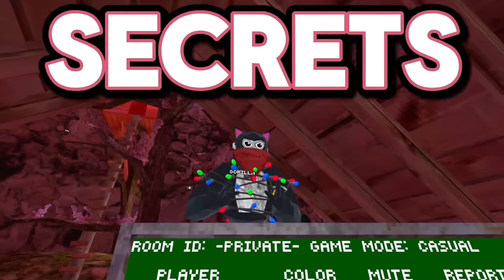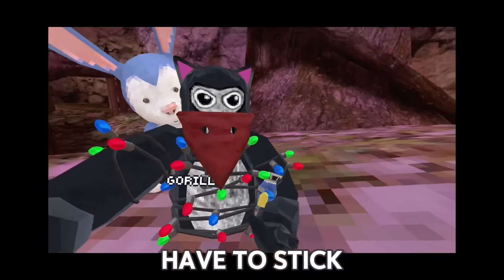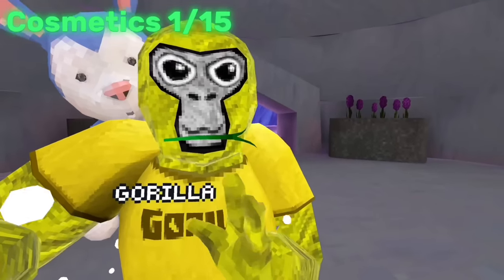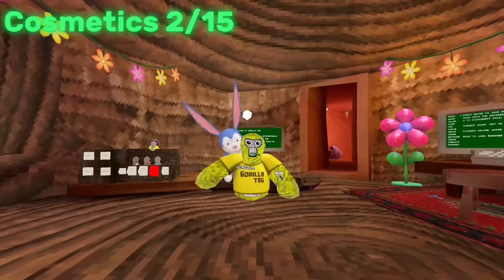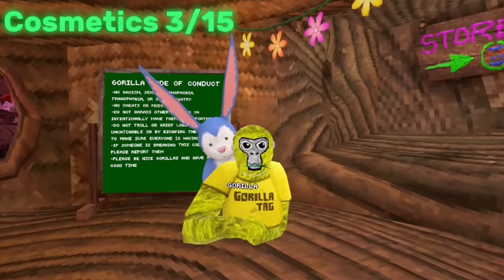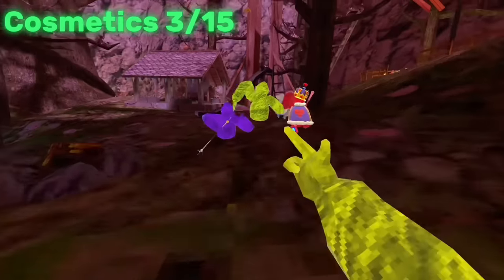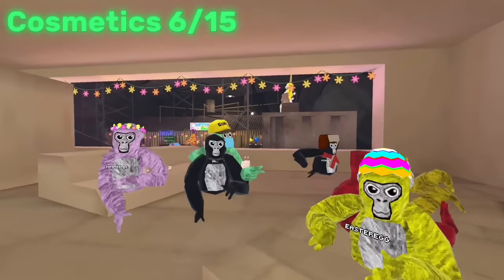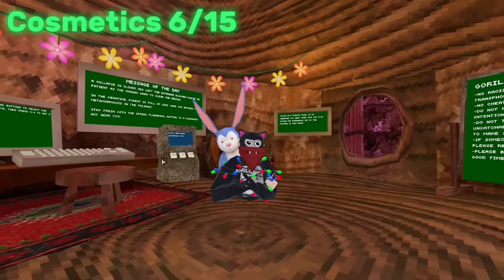Every UNRELEASED Cosmetic In The Game | Gorilla Tag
Every UNRELEASED Cosmetic In Gorilla Tag VR In 2024